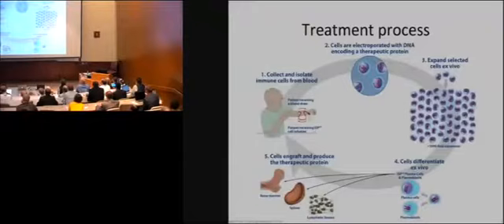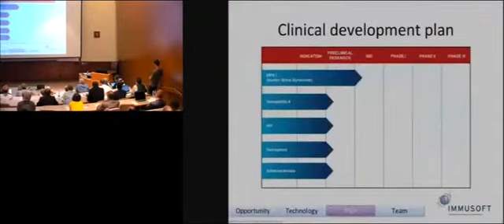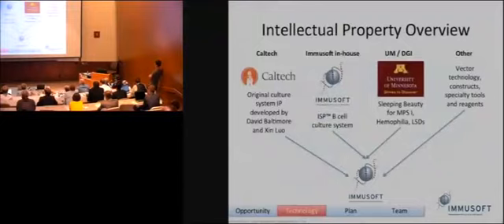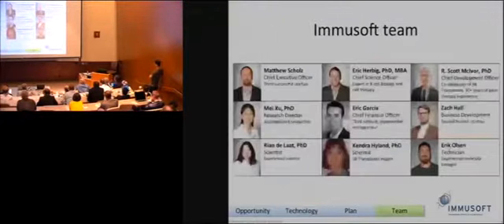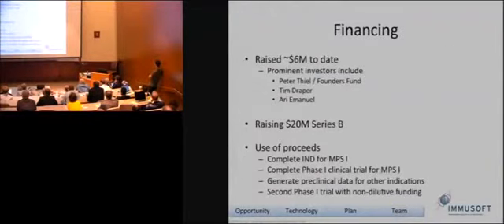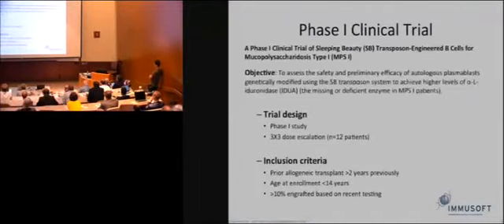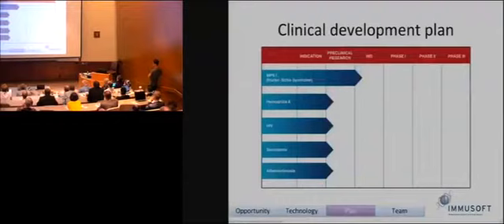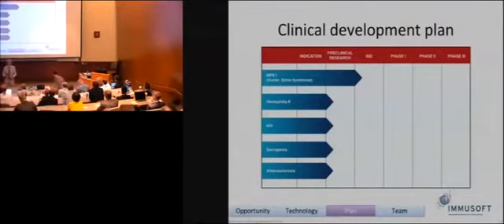Walleye Tank - Immusoft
Walleye Tank - 06/24/2016 - Immusoft presentation